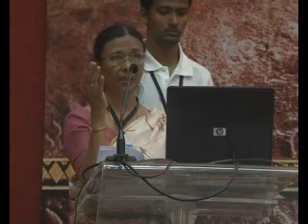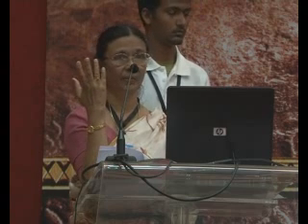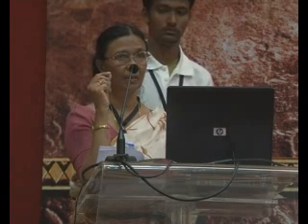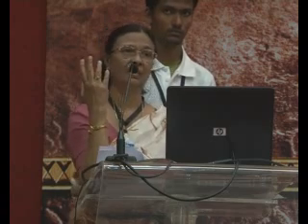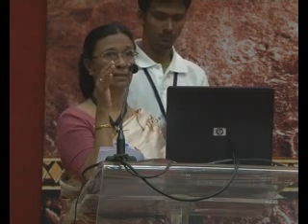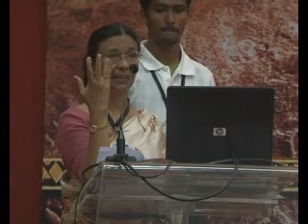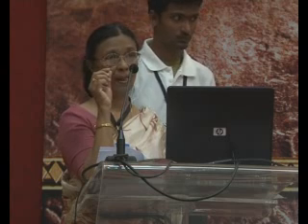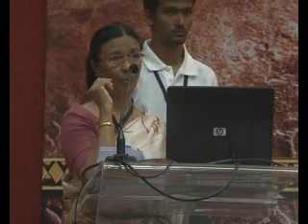Kabilar 7.flv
கபிலர் அரங்கம் - Kabilar Arangam

உலகத் தமிழ்ச் செம்மொழி மாநாடு கோவை 2010 - கபிலர் அரங்கம் - 24/06/2010